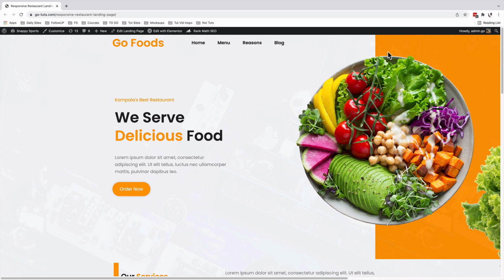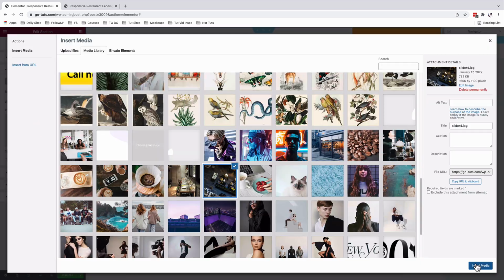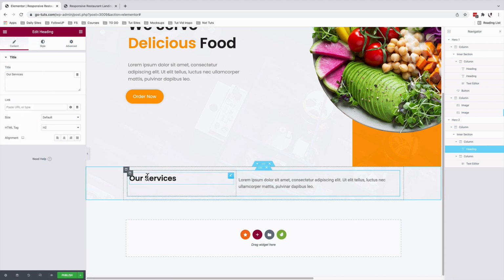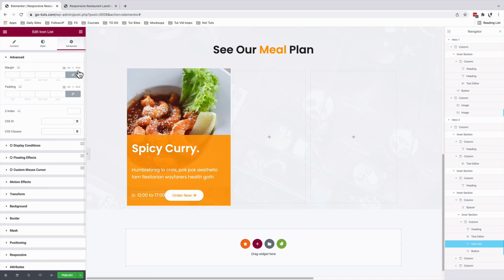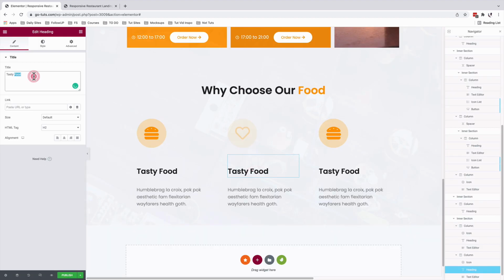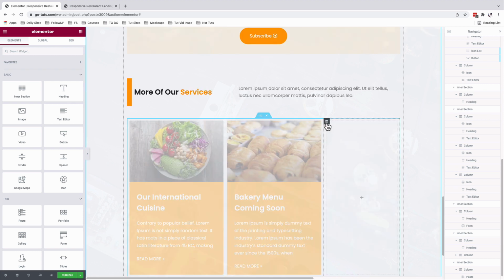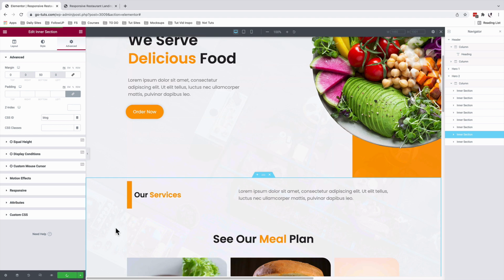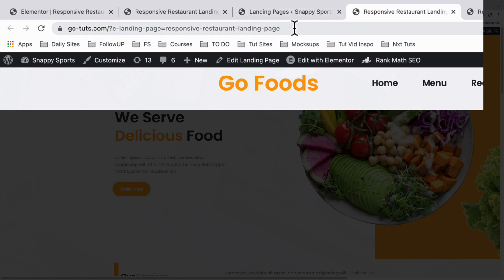Create a Responsive Restaurant Landing Page with Elementor [PRO]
In this tutorial, I'll show how to create a responsive restaurant landing page using elementor pro. From creating sections, navigation, clickable columns, custom cards, info cards to styling our website and making it fully responsive on all devices. If you have never created a landing page in elementor or you're simply looking for landing page design ideas this is the tutorial for you.
Use timestamps below to jump to sections
00:00 Intro
01:46 Creating a Style Guide in Elementor
05:35 Creating 1st Hero with floating Images
11:15 Creating 2nd Hero section with Content
14:47 Creating an Inner section inside an Inner section in Elementor
15:35 Creating Elementor Cards with Clickable Columns
23:29 Creating Elementor Info Column
26:45 Create an Elementor Opt-In Form
29:13 Custom Elementor Posts Loop
33:30 Creating an Elementor Header with Custom Menu Items
37:32 Link Elementor Menu to Sections
39:17 Elementor Landing Page Responsive Settings
43:40 Landing Page Permalink Settings
44:54 In closing

To make your columns clickable, you'll install a free plugin called make elementor columns clickable.